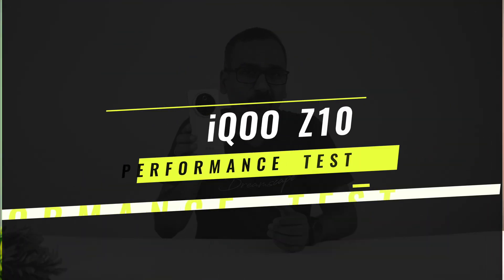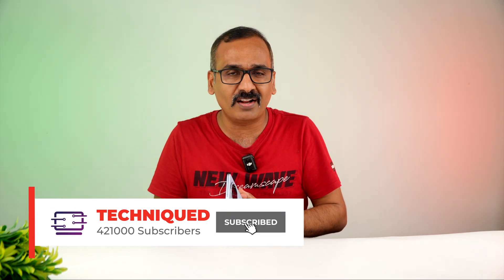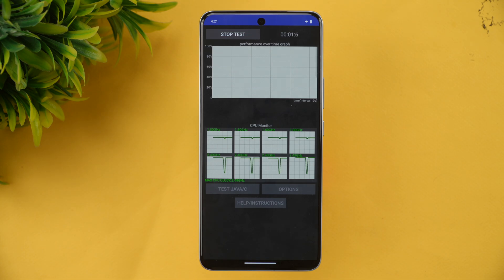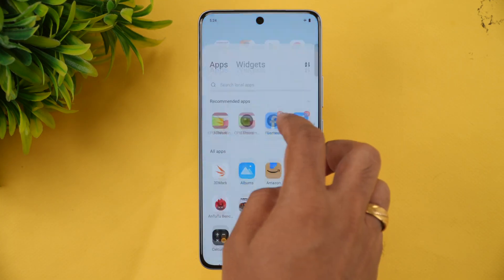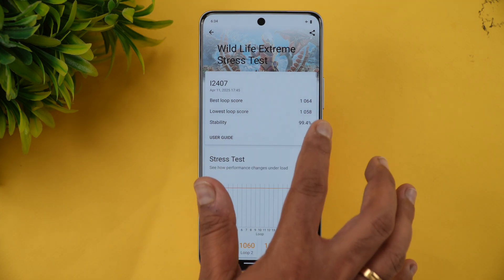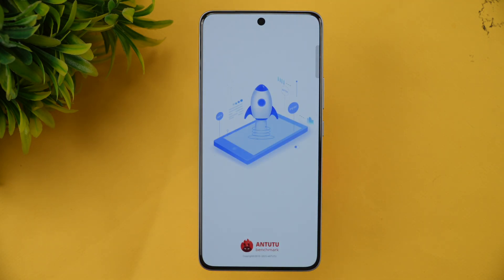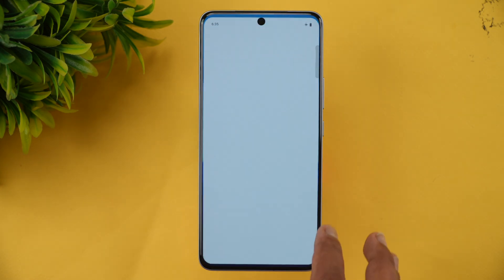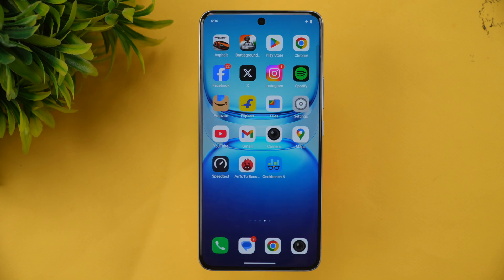iQOO Z10 Performance Testing | CPU Throttling Test | Stress Test | AnTuTu| Geekbench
iQOO Z10 performance testing with CPU Throttling and stress test.